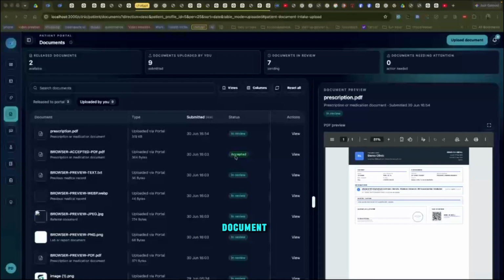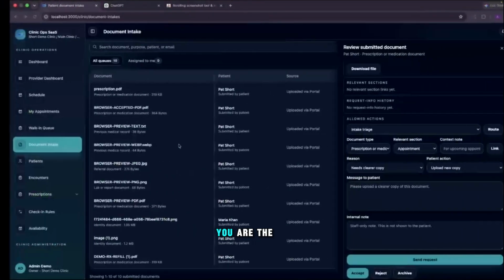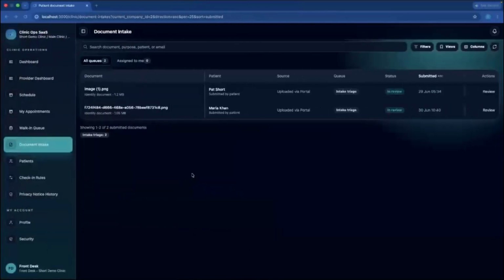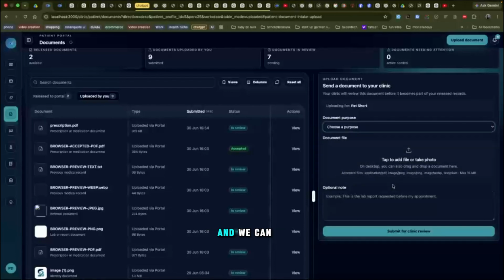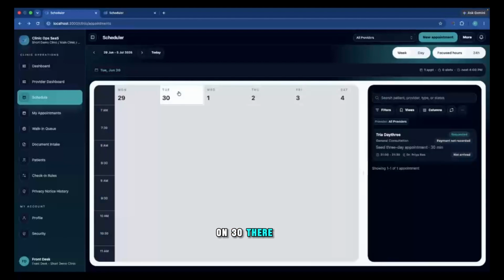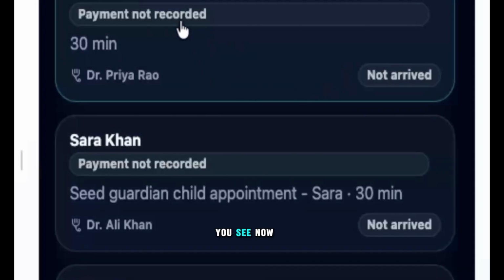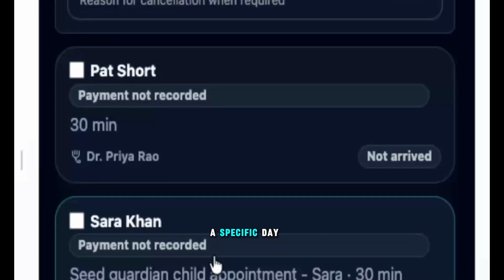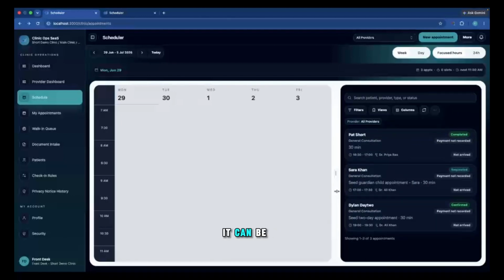ClinicSlate Update: Smart Filters, Patient Documents & Bulk Actions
What's new in ClinicSlate?

In this update, we introduce smarter patient document management, improved front desk workflows, intelligent filters, and bulk actions designed to help clinic teams work faster and more efficiently.

🎯 In this video you'll discover:

 Smart Patient Document Management
 Front Desk Scheduler Improvements
 Faster Date Range & Document Filters
 Bulk Actions for Daily Operations
 Role-Based Access Control
 Provider & Admin Review Workflow
 Cleaner Desktop UI
 Better Clinic Management Experience

These updates are designed to reduce manual work, improve productivity, and create a smoother workflow for clinics using ClinicSlate.

Whether you're a clinic owner, healthcare software developer, product manager, or UI/UX designer, this walkthrough shows how thoughtful software improvements can make everyday clinic operations easier.

💬 Which feature would help your clinic the most?